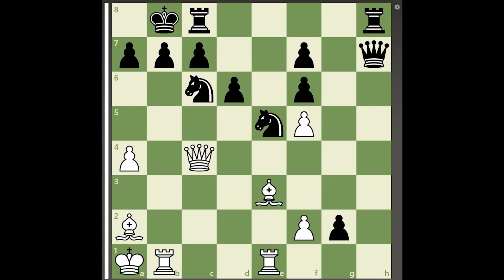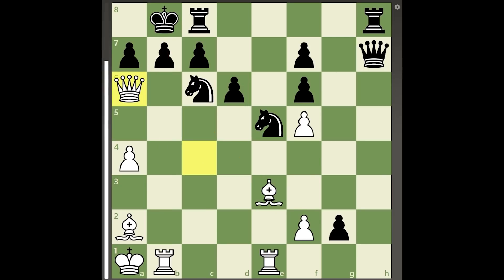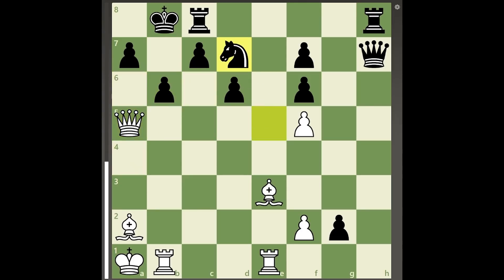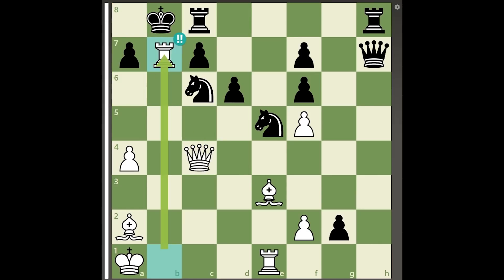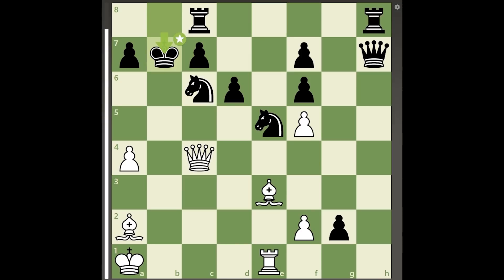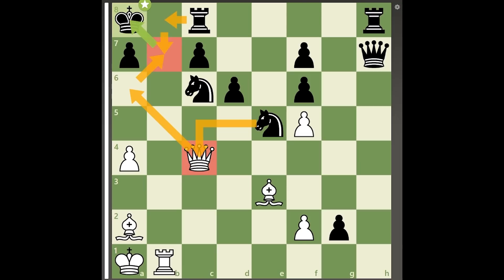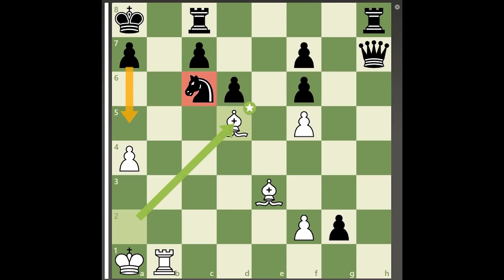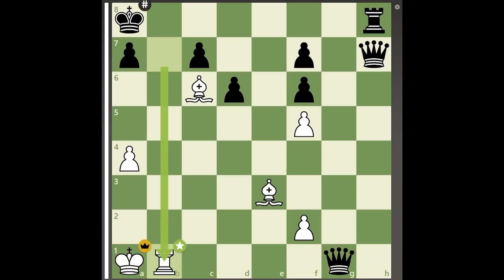BRILLIANT Move to Force Discovered Checkmate!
A slightly altered version (made by me in 30 minutes) of a chess.com puzzle involving a brilliant rook sacrifice. Also, is there a mate in 7 on this channel? I'm not sure but if there isn't here it is :)
0 rated blunder, brilliant move, cjxchess17,